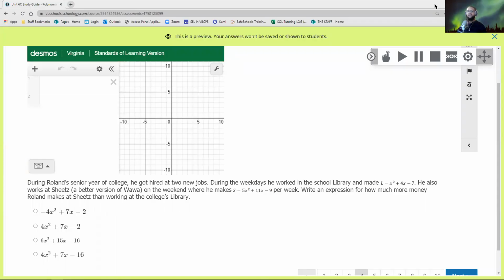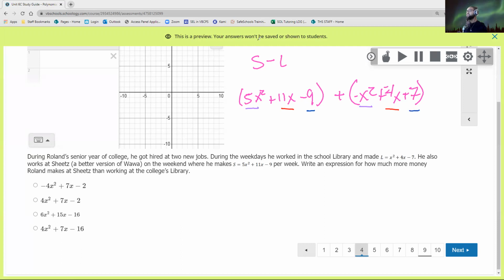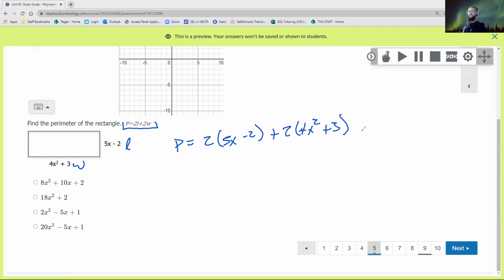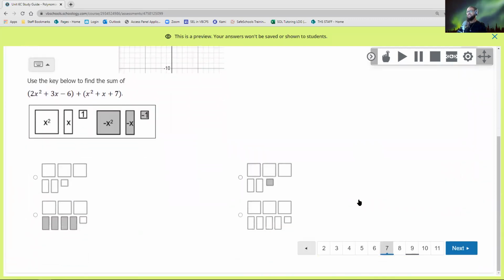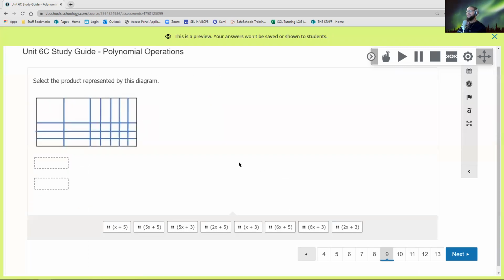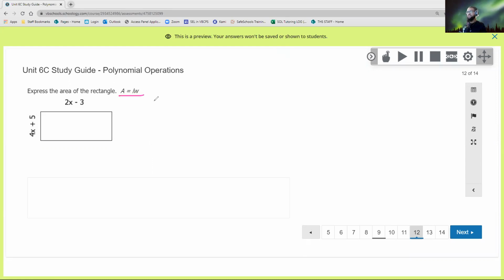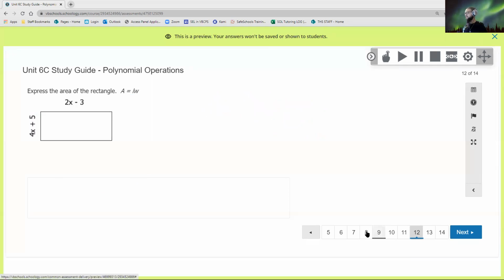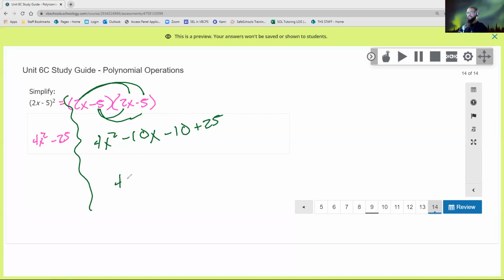Polynomial Operations Review